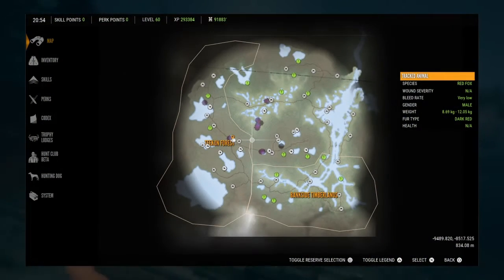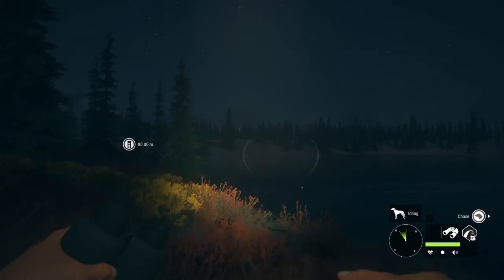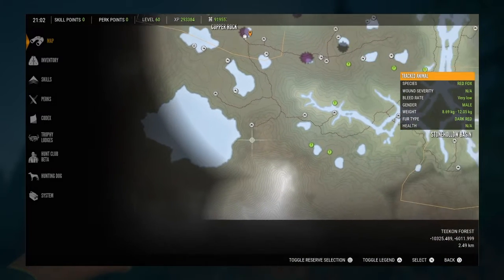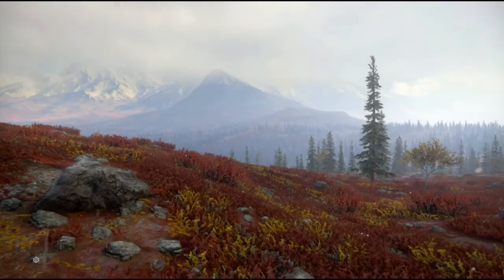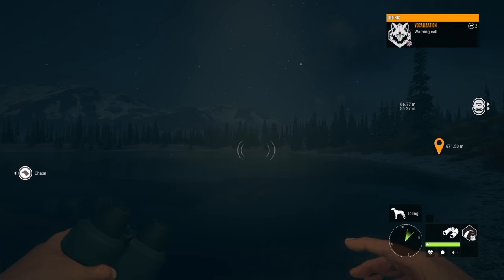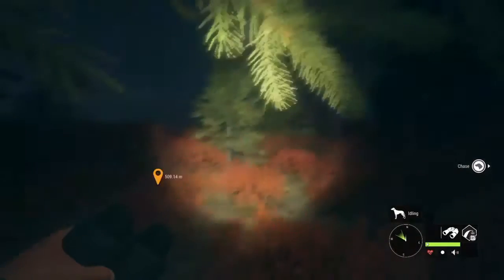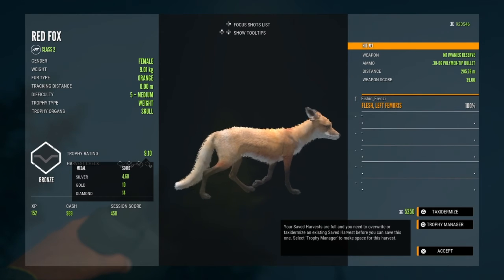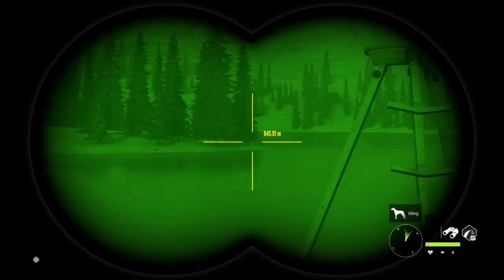When & Where To Find A DIAMOND Red Fox On Yukon Valley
Today, we have another guide for the hunter - call of the wild. In this video, we will be going over everything you need to know to find a diamond or rare red fox on Yukon Valley! I hope y'all enjoy!